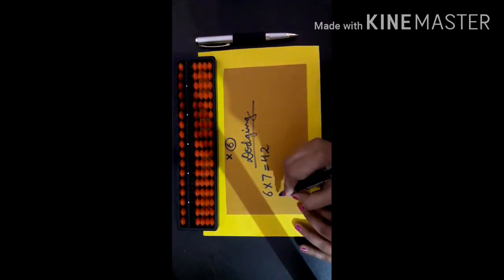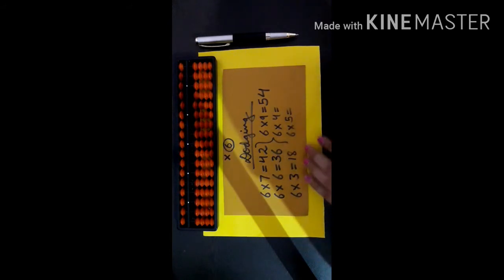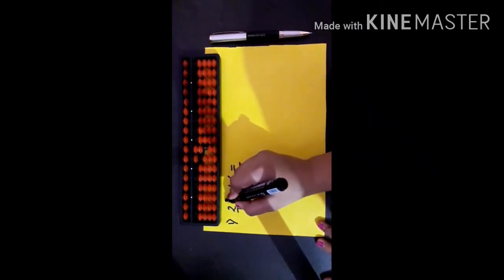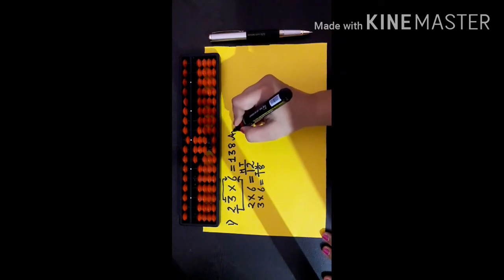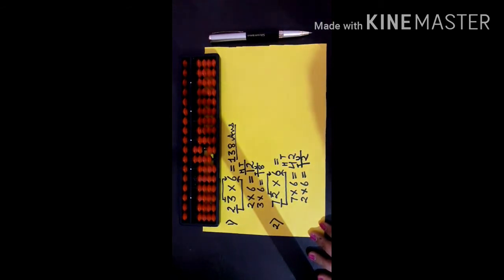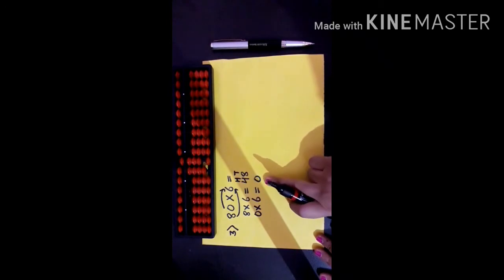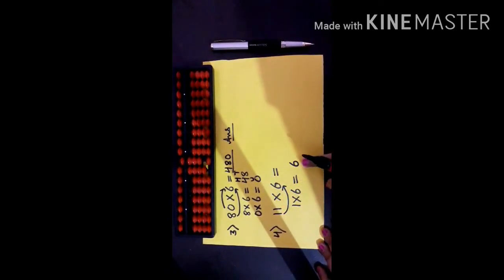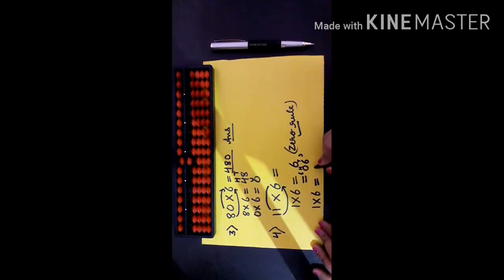Class5th#ABACUS CLASSES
MULTIPLICATION BY 6 (USING ABACUS TOOL)

Class 5th- 5